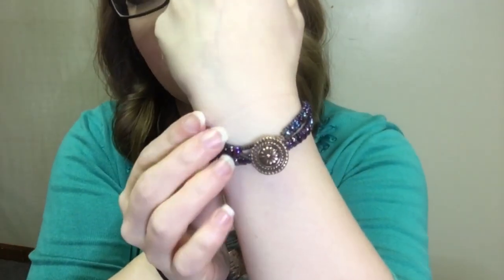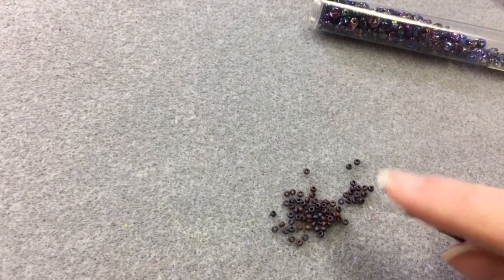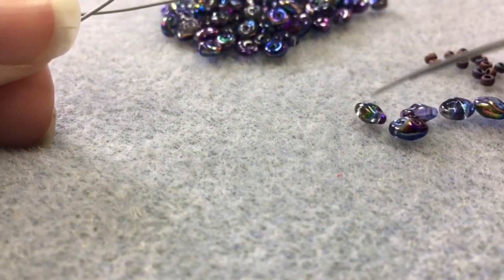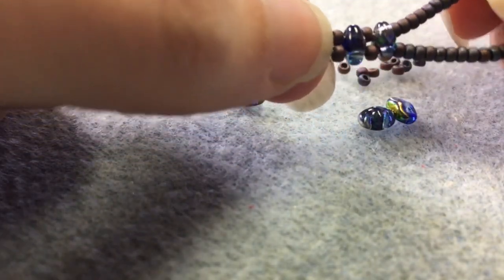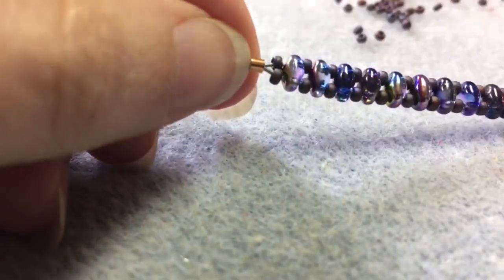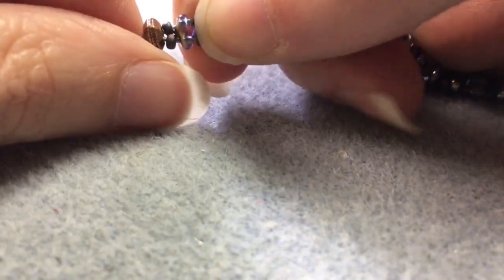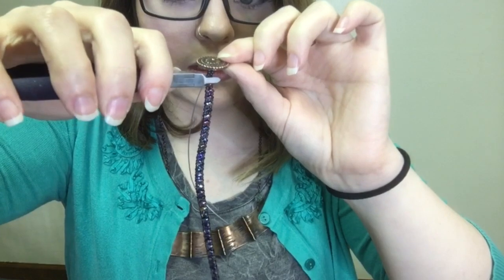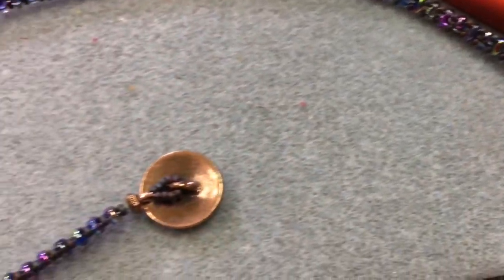How To Make A Superduo Seed Bead Wrap Bracelet With The Bead Place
Abbi Berta of shows you how to make a cute double wrap button bracelet out of Superduos and size 11 seed beads.